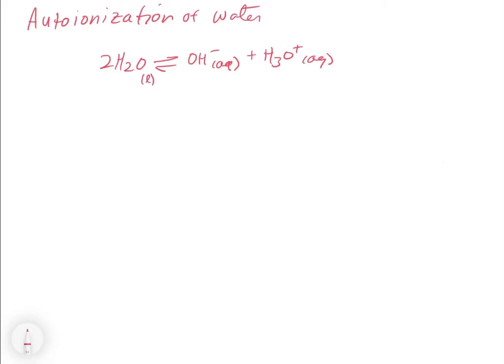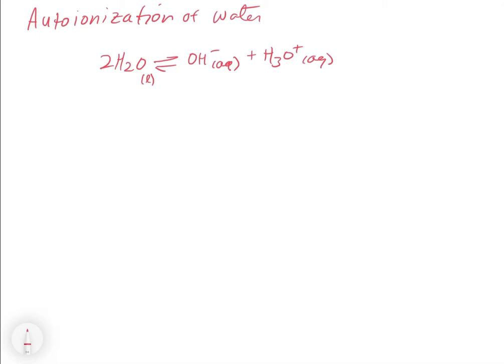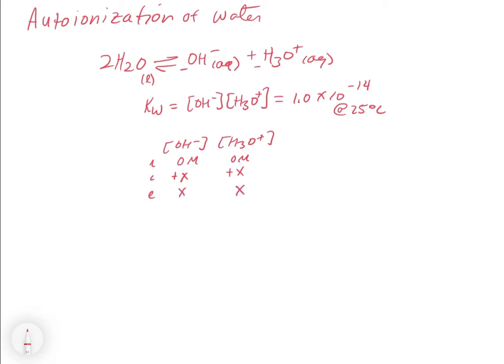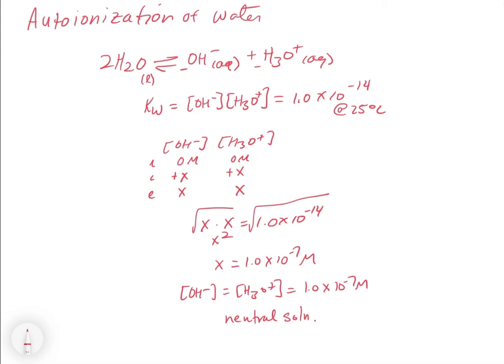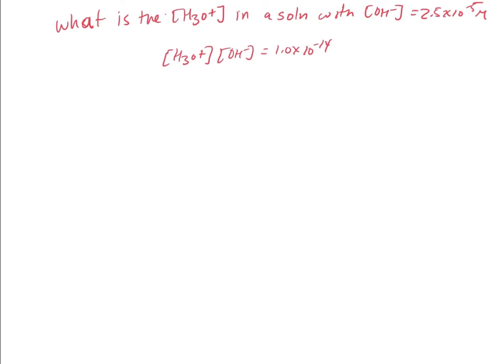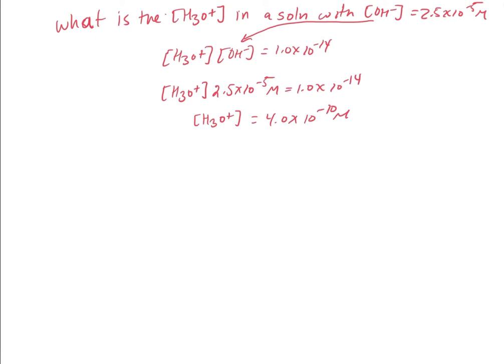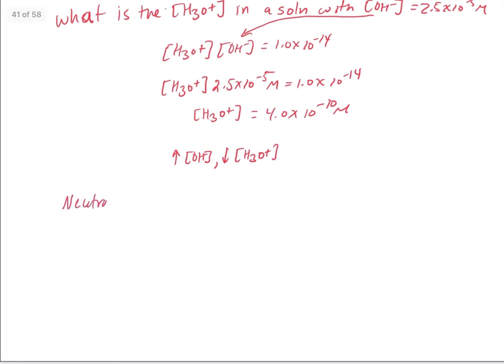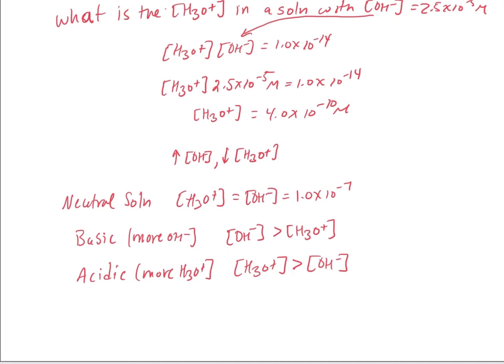Chapter 15. The Autoionization of Water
In this video, we explore the autoionization of water, which leads to the spontaneous formation of hydroxide and hydronium ions in water. Using the equilibrium constant for the autoionization reaction (Kw), we can calculate the concentration of hydronium or hydroxide under neutral conditions (OH- = H3O+) or when their is an imbalance of these ions in acidic or basic media.